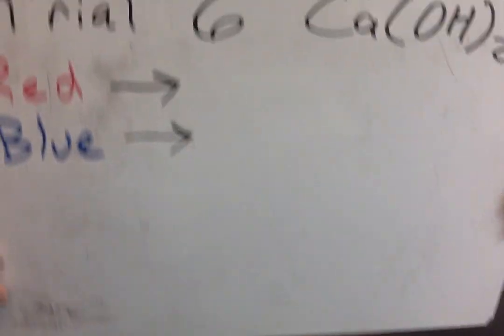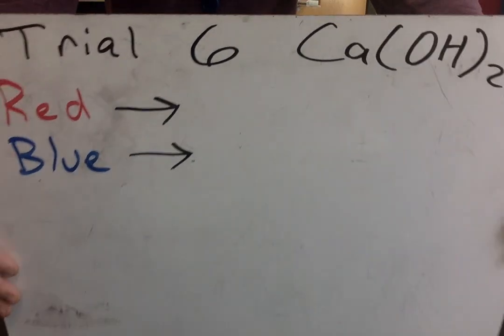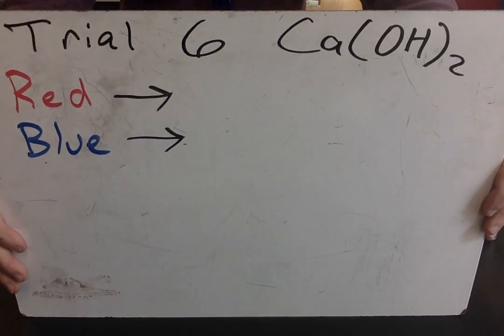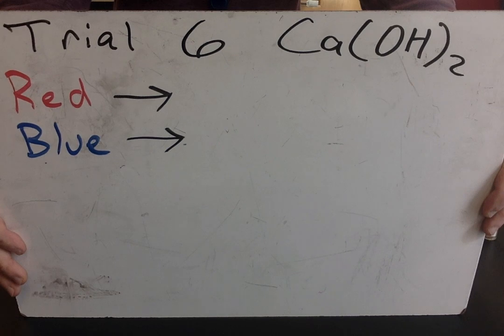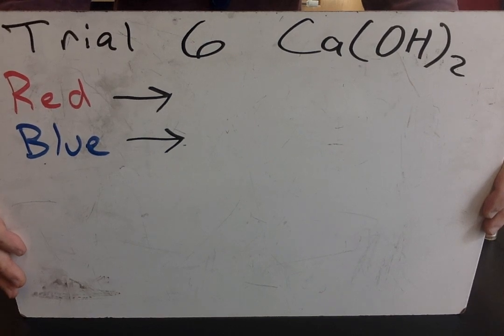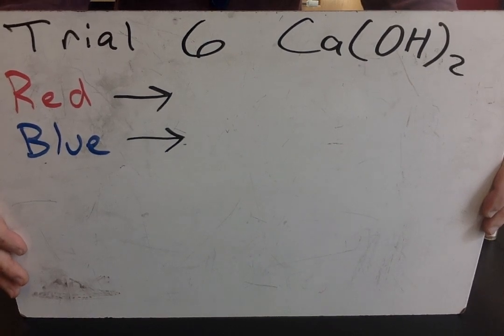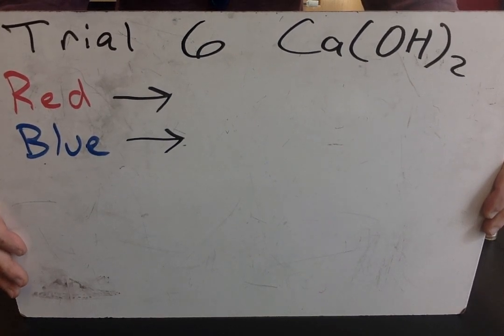Acid Base Lab Trial 6